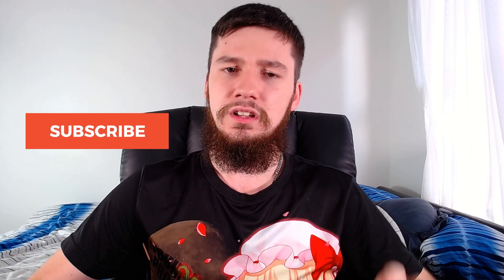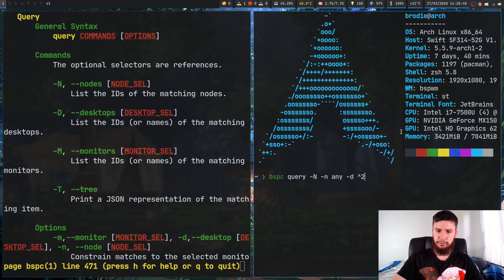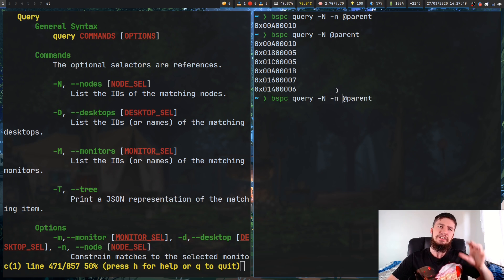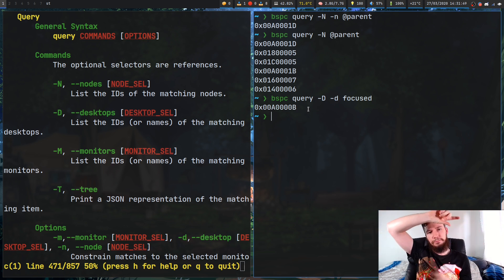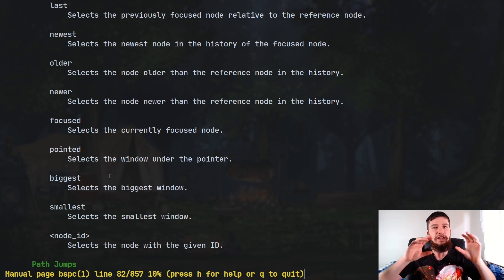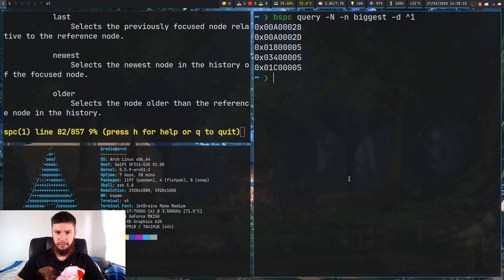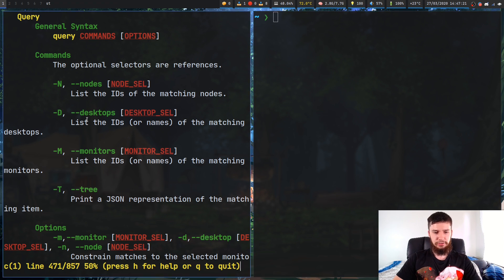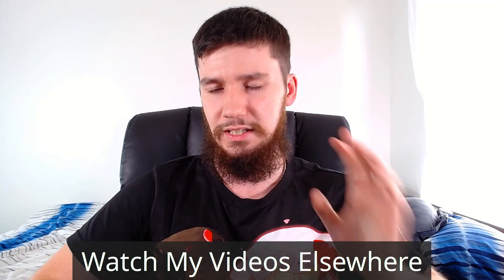Bspwm Query Language Is Incredibly Easy To Work With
I've been meaning to make a video on the bspwm query language and the bspc query syntax for ages but I just never got around to it. I did a bit more playing around with it and it seems to be incredibly easy to work with, I don't go super in depth on how to do certain actions but I give a general run down of everything you need to know.

Resources
Bspwm GitHub:

BTC Wallet Address:
1Aokiv3pFQXUEmh2LbzZQAwxMvq6bpT2UN

ETH Wallet Address:
0x80451867c86bdf08c3888d407c1e3fcb6add61ed

LBC Wallet Address:
bLRN9fm17sCexKfgbYqmMj5xskZF2ogpEh

Video Platforms
📚 LBRY Podcast:

My Repos
🖥️ GitHub:

Credits
🎨 Channel Art:
All my art has was created by Supercozman